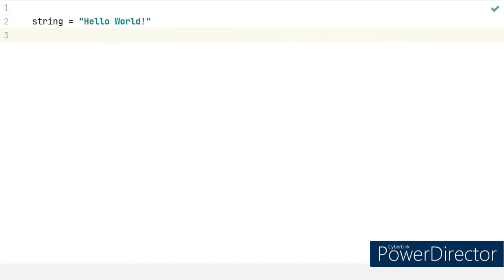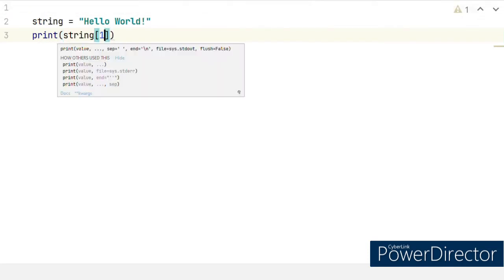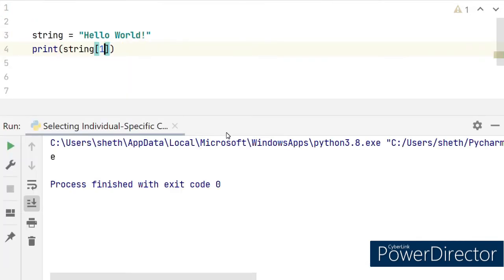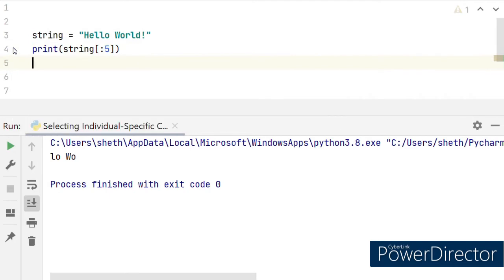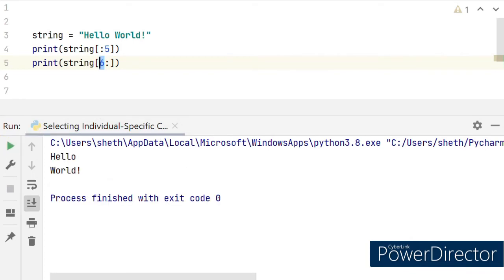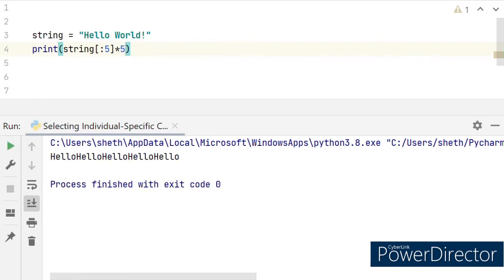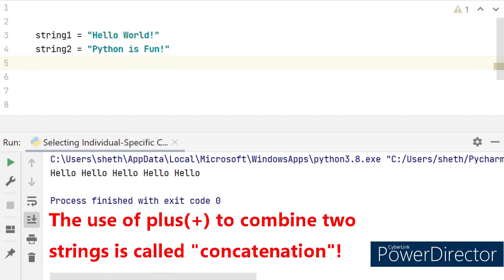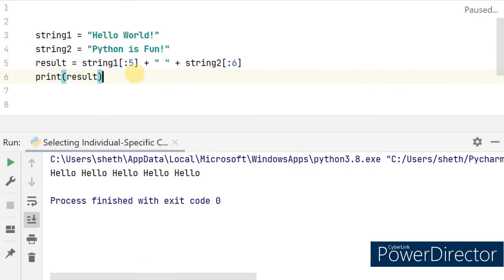Selecting Individual Characters in Python - Working with Strings Part 3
Hello friends! Welcome back to Robotics Automate Academy! Today, I will teach you how to select individual characters from a string and how to use them. You will learn the uses and importance of selecting individual characters. In the next video, you will be learning how to slice and dice strings.

Time Stamps:
0:00​​​​​​​ - Introduction
0:32 - Coding💻
6:13 - Ending

I'll see you in Working with Strings Part 4. Till then bye-bye. Have an awesome day!😊